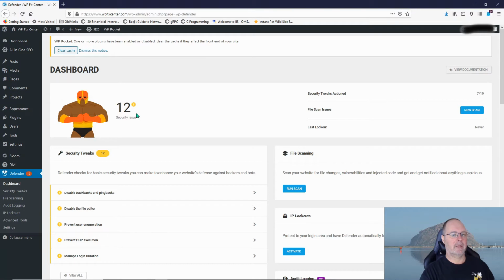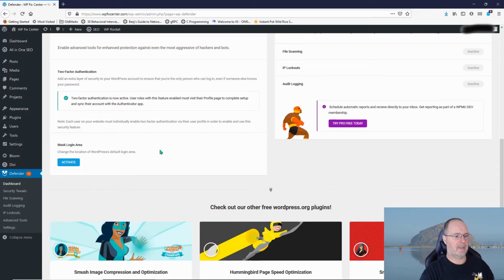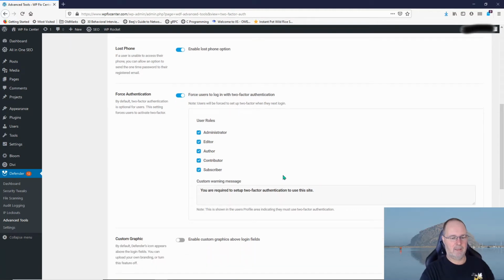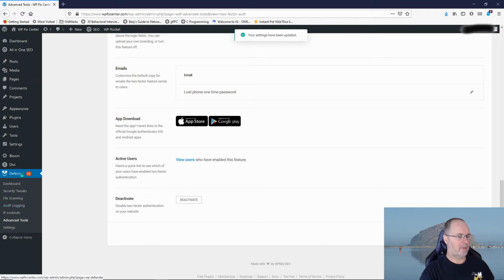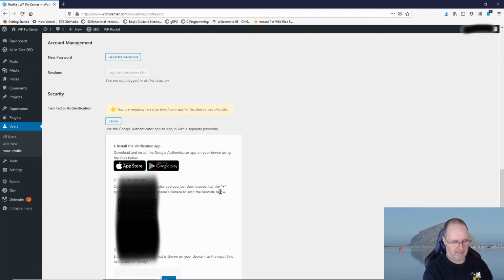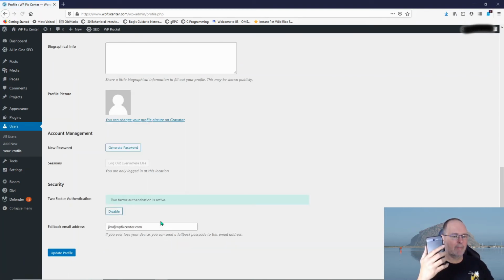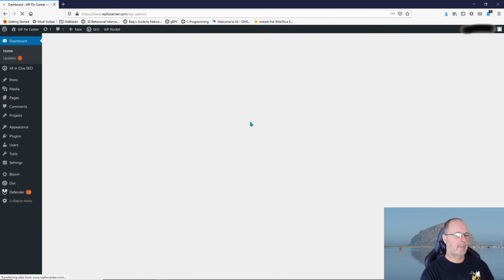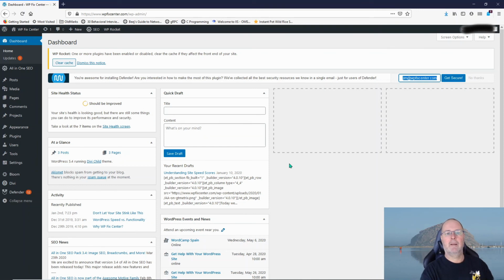Setting up Two-factor Authentication for Wordpress Using Defender, No New External Account Needed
Unlike some two-factor authentication plugins, WPMU DEV's Defender plugin allows you to setup 2fa with Google Authenticator. Here's a video that shows the process. You'll need to download an app to your Android or iOS phone, so you only need the Google or Apple account you already use. Unlike other popular plugins, you don't need to sign up a new account at a third-party website.

One mistake I made, don't check "Subscriber" under "force users to use 2fa." And you'll notice for all the time I spent to hide my login name, it's shows up at one point for a few frames. Trust me, I changed it after I did this video.

You can view a blog post on my at about this thanks!

WP Fix Center is here to offer you services related to the performance and security of your Wordpress website.